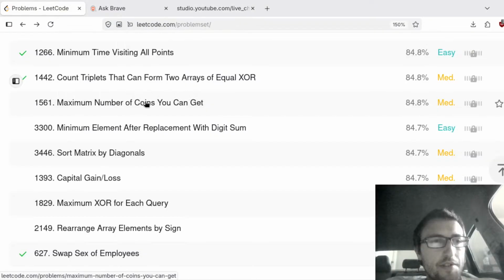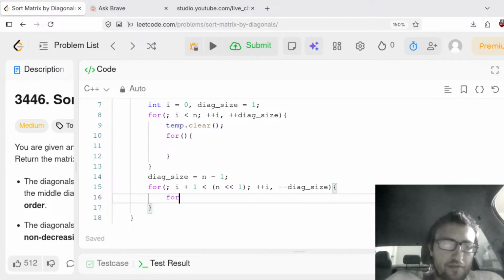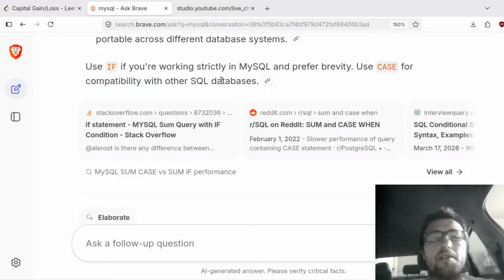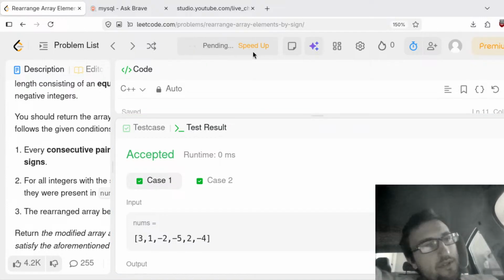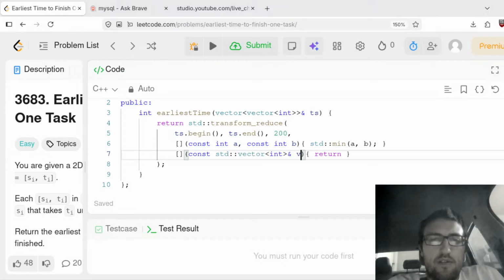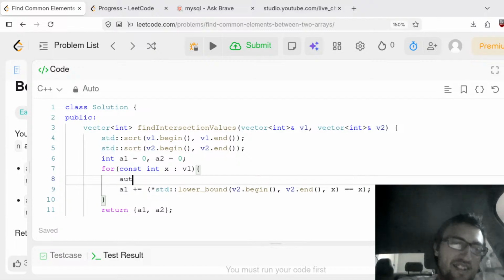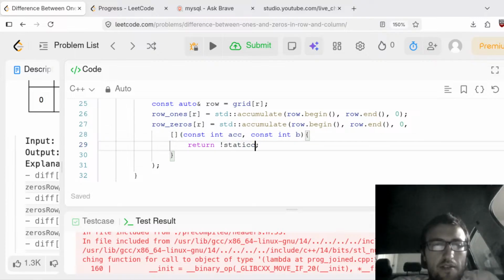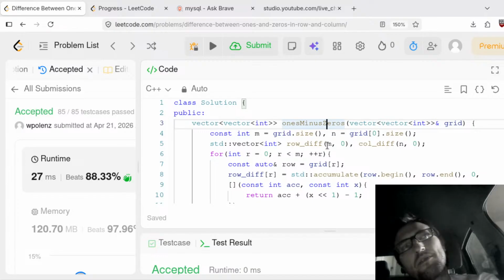~1.5 hours of the easiest LeetCode problems!